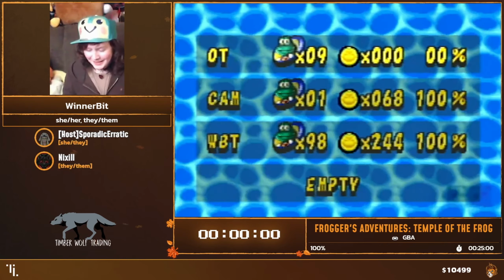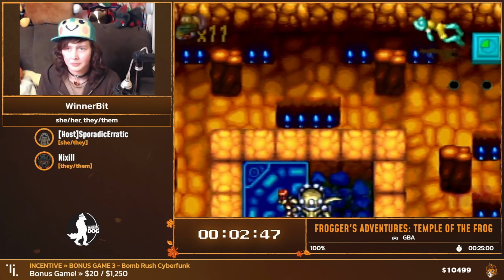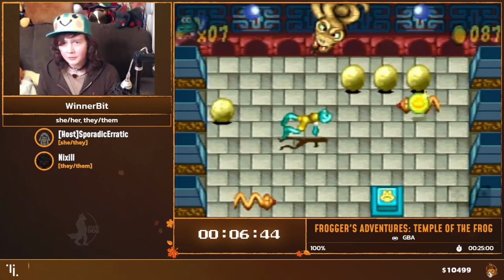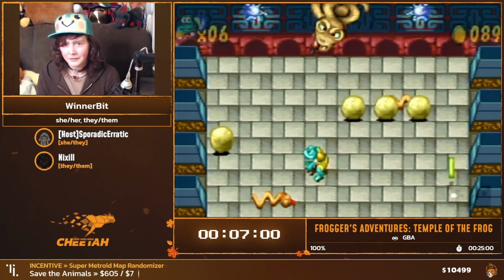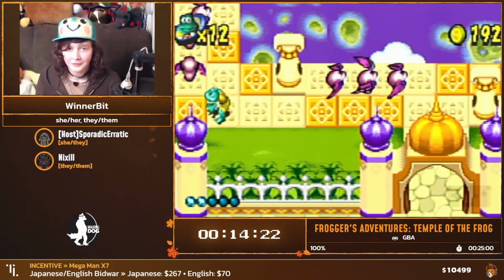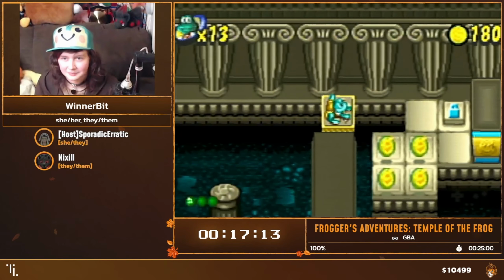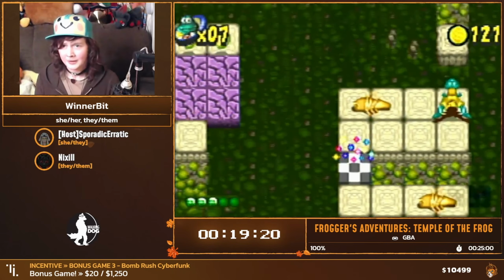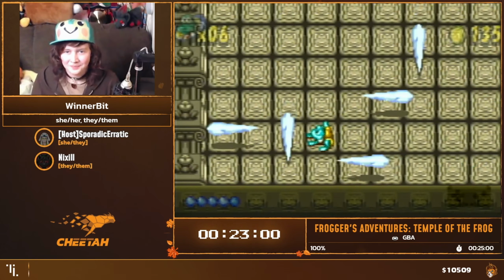Frogger's Adventures: Temple of the Frog by WinnerBit (They/She) - Fastest Furs Fall Fest 2023